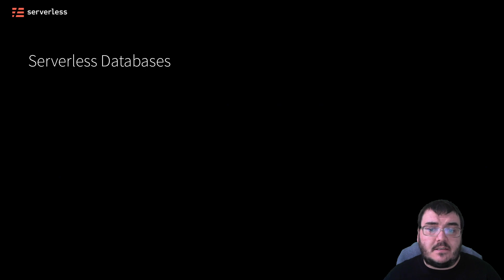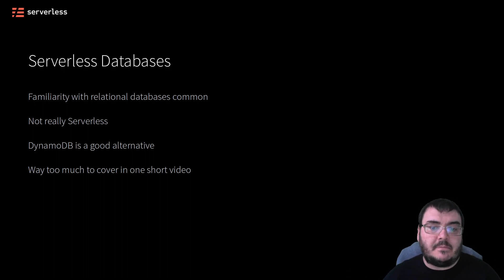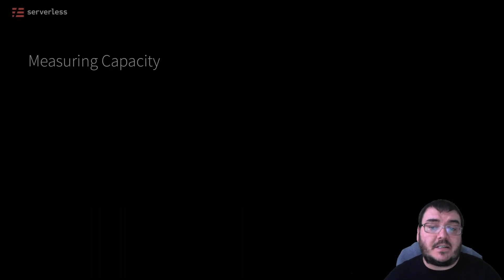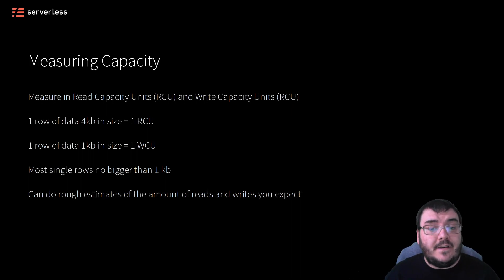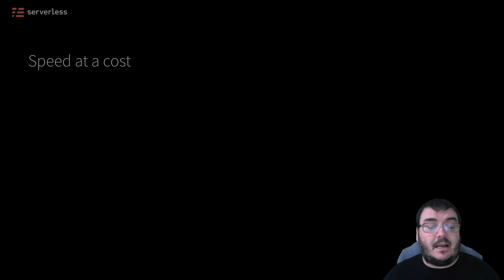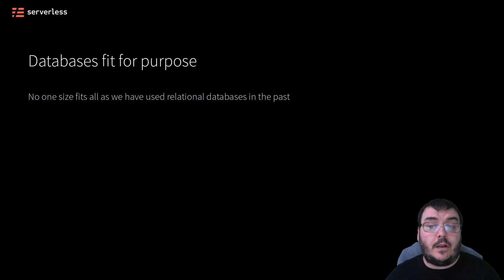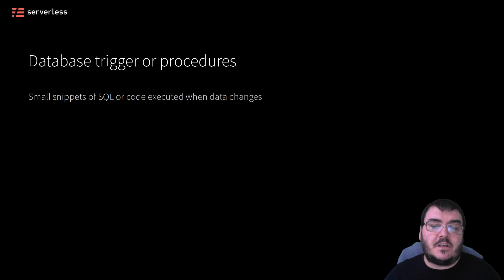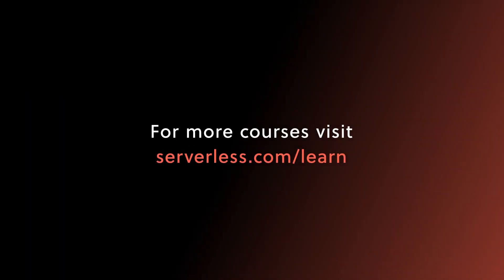#13 - Amazon DynamoDB Basics In Under 5 Minutes [Tutorial For Beginners]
We will be using DynamoDB in our course. This video is meant as a gentle introduction to what DynamoDB is, why we should use it and how it works.